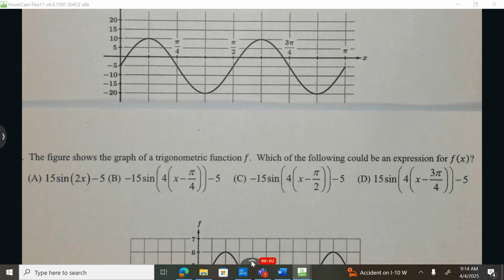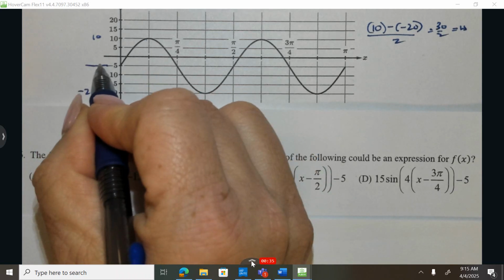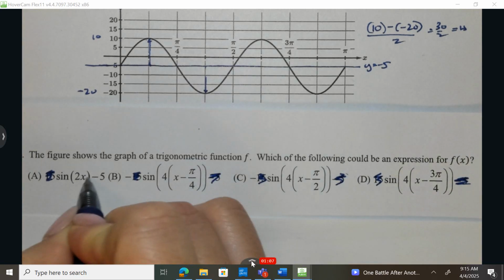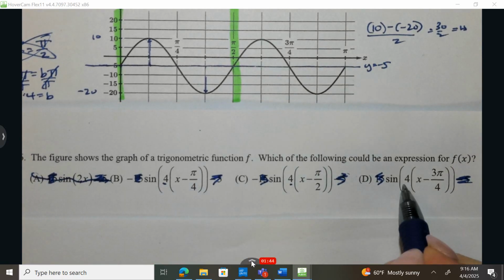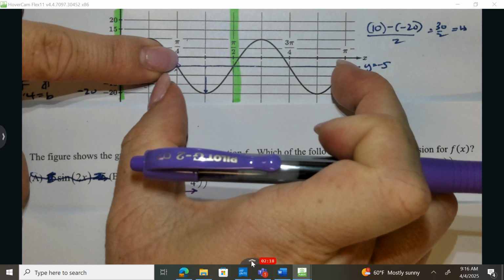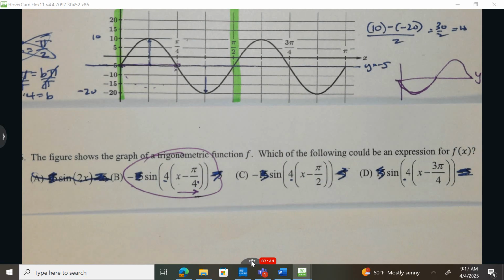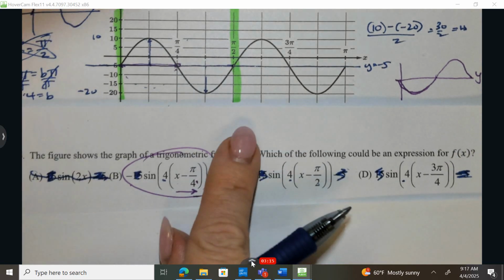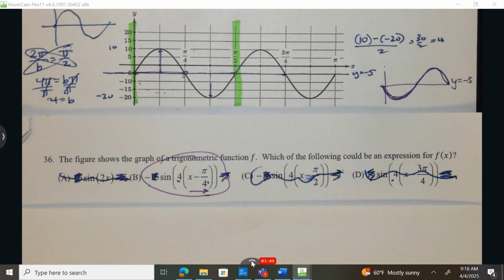MCQ Unit 3 Q36